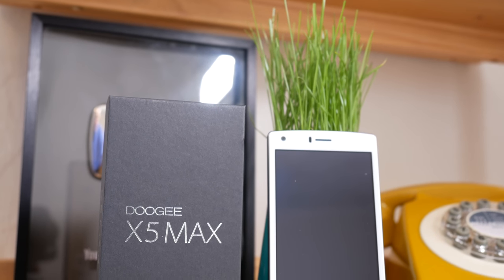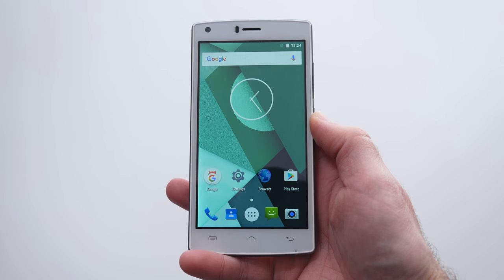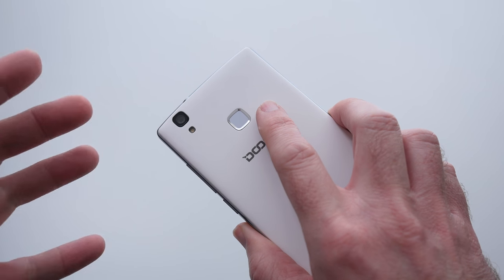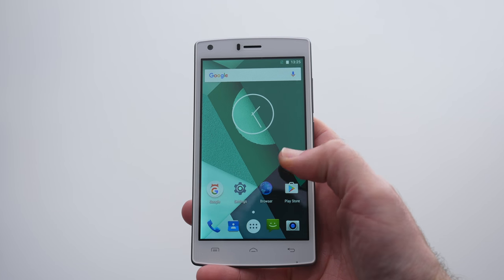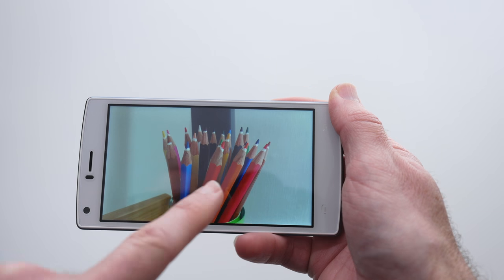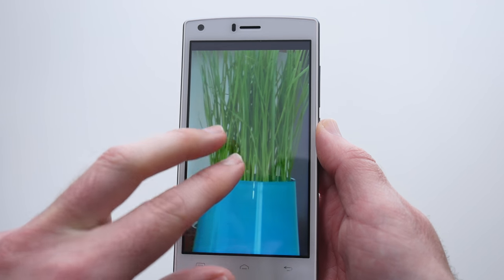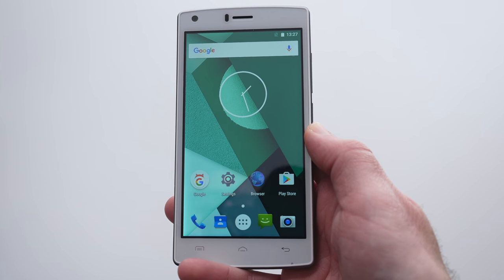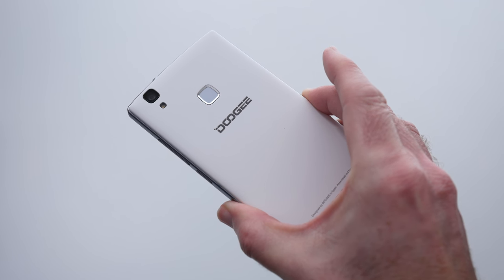This Smartphone is TOO CHEAP !!!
This Smartphone is TOO CHEAP - Doogee X5 Max